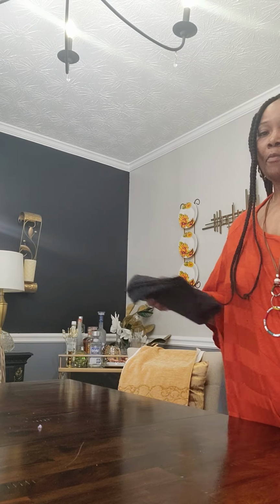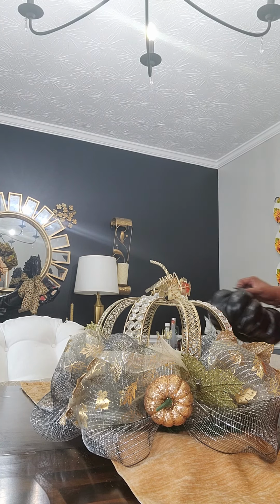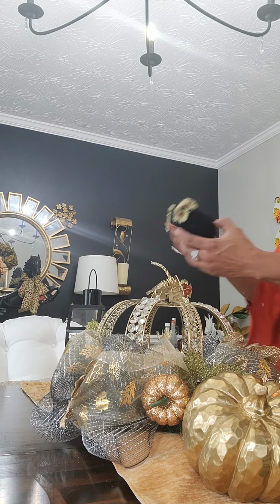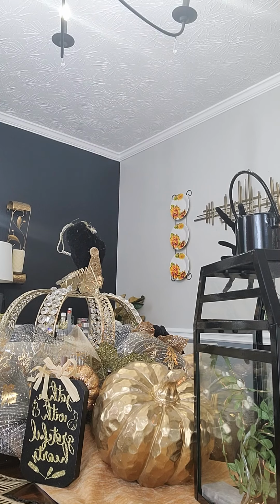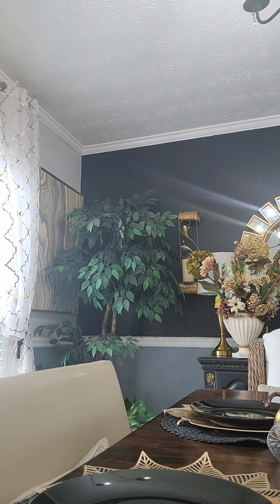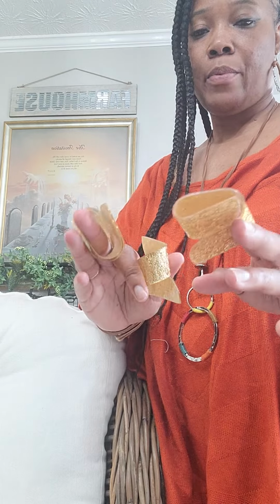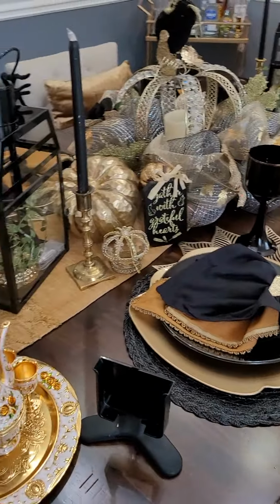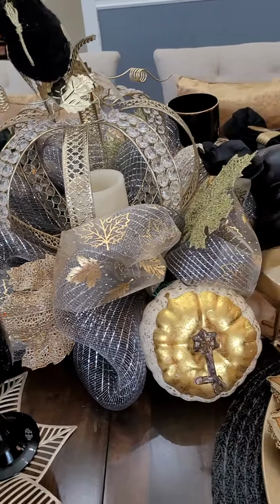DIY Fall wreath/decorate my dining room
Hi family welcome back to another DIY video/decorate with me in my dining room, so guys if you love these types of videos please consider subscribing to my channel and like, share, and leave comments, and don't forget to hit that notification bell twice so you will be notified every time I post. thanks and stay blessed... And I do not own the right to any of the music you hearing in the background . it is my Alexa playing.